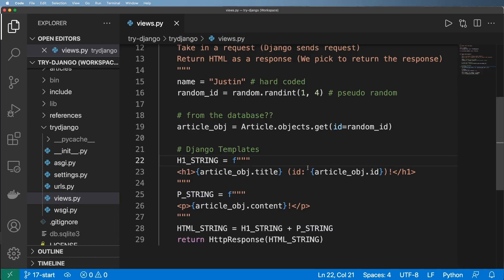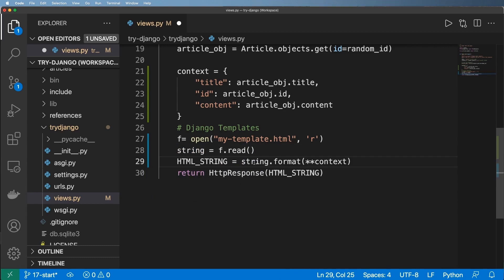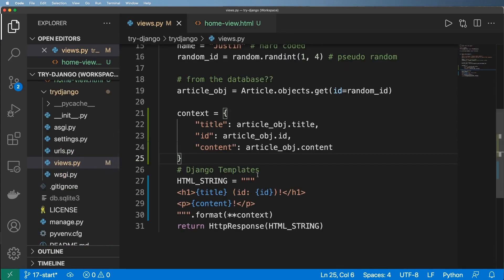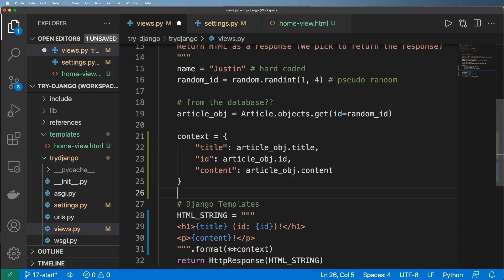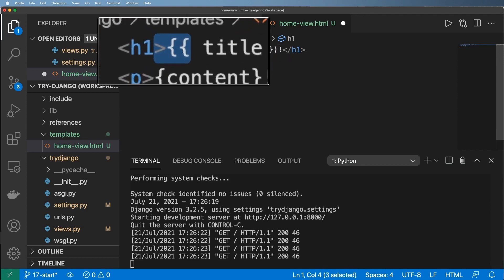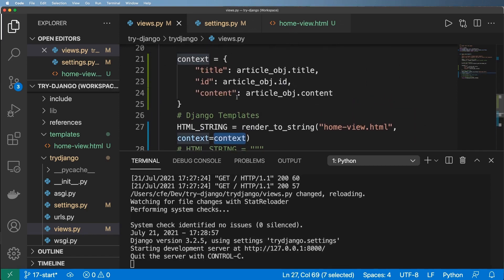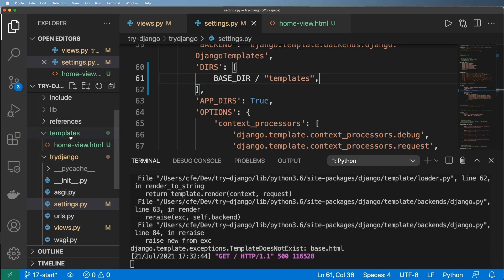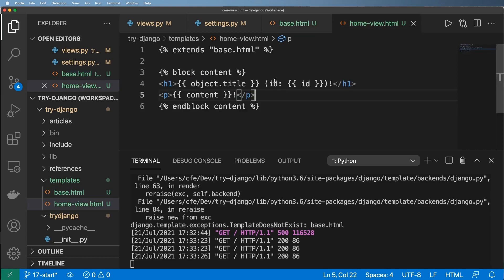17 - Django Templates Basics - Python & Django 3.2 Tutorial Series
17 - Django Templates Basics - Python & Django 3.2 Tutorial Series